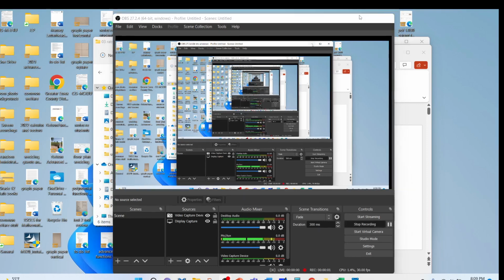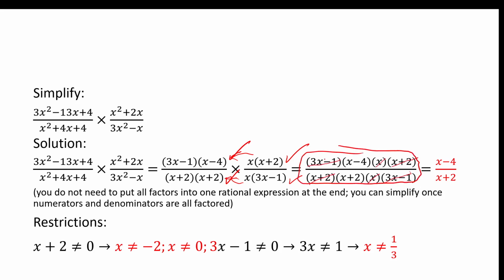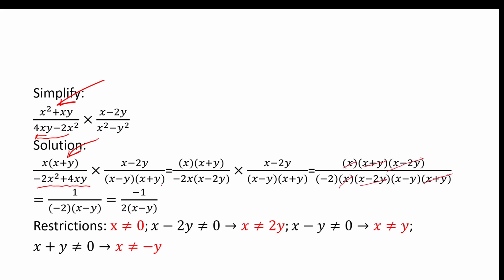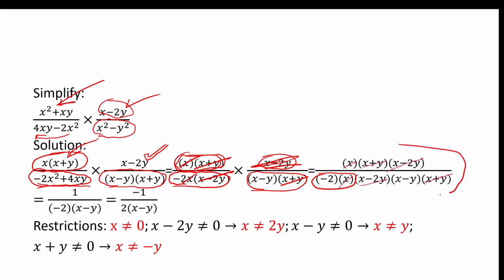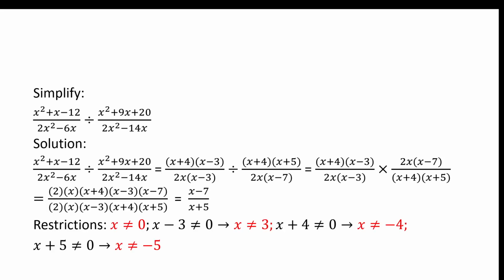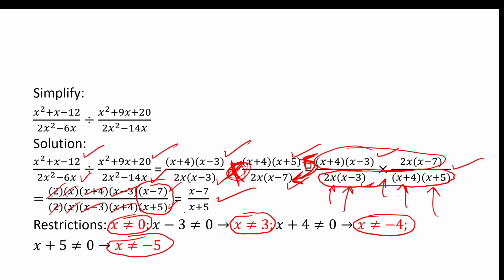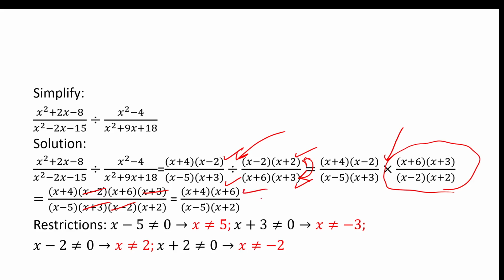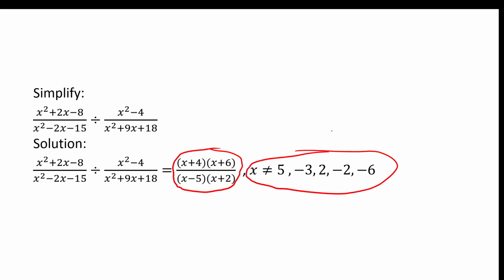Grade 11 Functions MCR3U Lesson 3.030 Multiplying and Dividing Rational Expressions